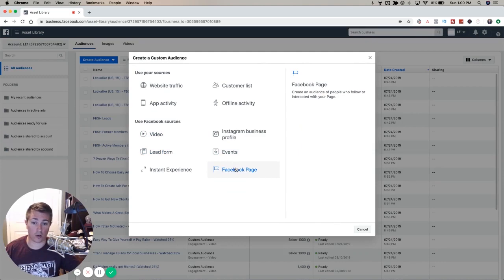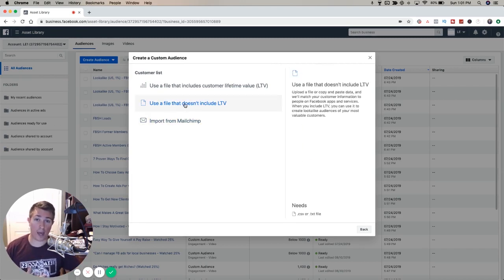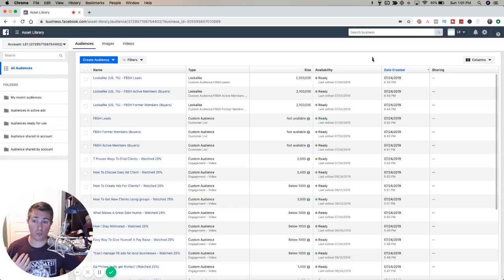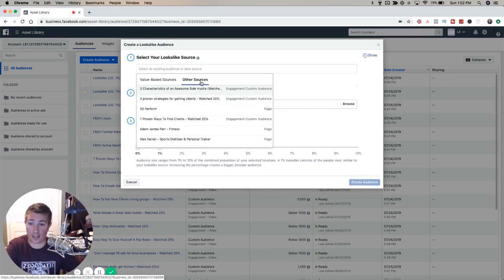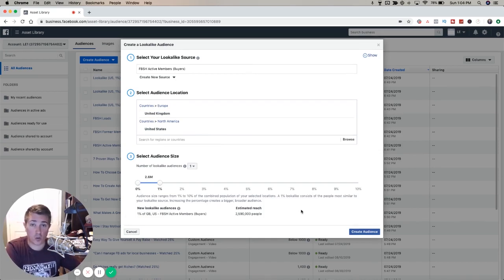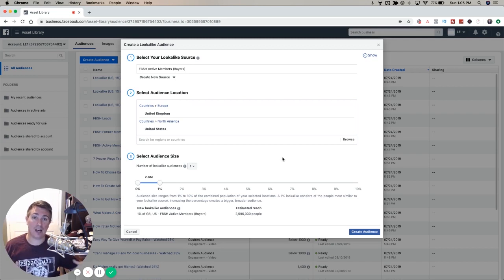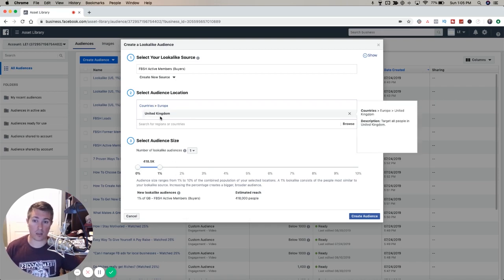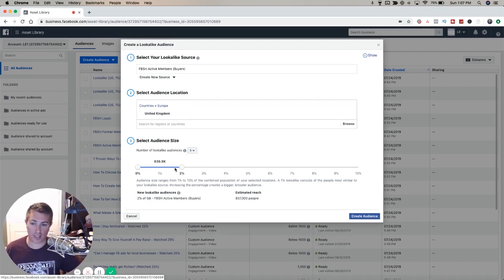Facebook Lookalike Audience Tutorial - The Basics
FACEBOOK LOOKALIKE AUDIENCE TUTORIAL - THE BASICS // We've all heard about how powerful Facebook's interest targeting can be, but smart marketers know that the best way to truly unlock the power of Facebook ads is to use the lookalike audience feature. Lookalike audiences allow Facebook to take your existing audiences - whether that's website visitors, video viewers, email subscribers, or paying customers (among other things) - and create large audiences of people that look just like them to target with your ads.

This is a no brainer! Because let's be real for a second... the interest targeting you're choosing in your Facebook ads isn't outsmarting the AI that powers the Facebook ads manager.

So jump into today's episode of the Laptop Empires Show and learn the basics of Facebook Lookalike Audiences.

⚠️Sign up for our Free Workshop and learn how to manage Facebook advertising campaigns for clients and build your online marketing business

OTHER RESOURCES AND CONTENT FROM LAPTOP EMPIRES

Want to start making money online? Click the link below to learn more about managing Facebook ads for clients and how you can start earning $1,000 - $2,000/month per client, even if you don't have a website or any marketing experience.